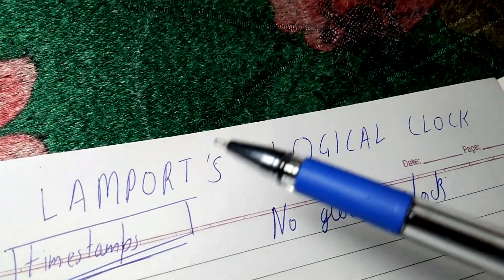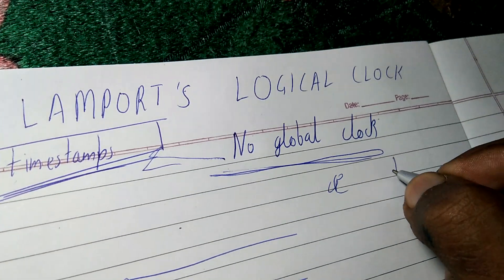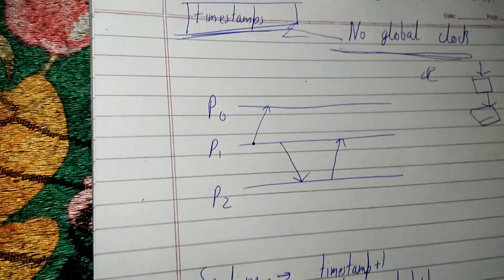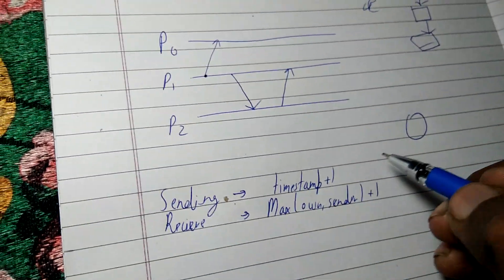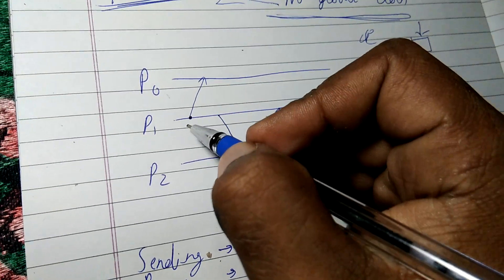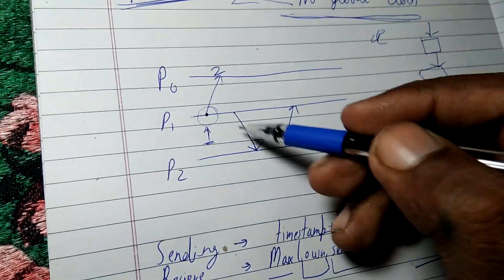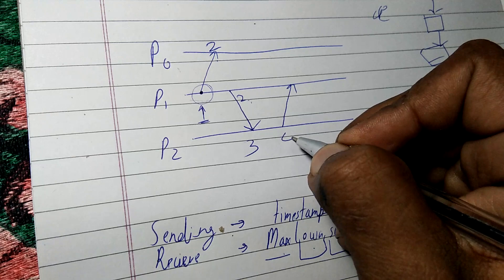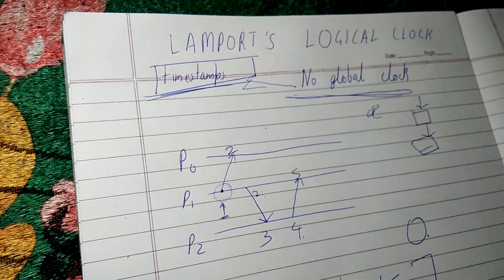Lamport's Logical Clock